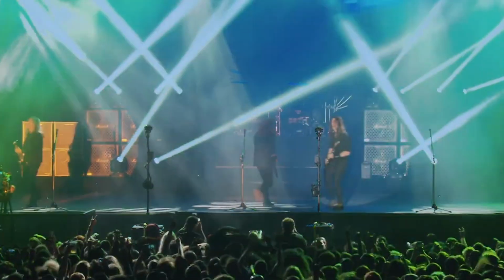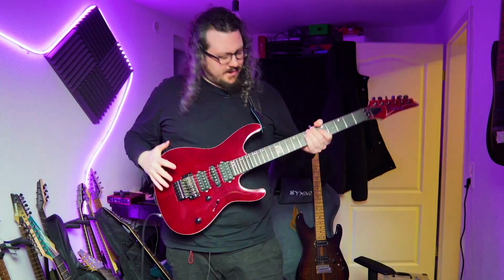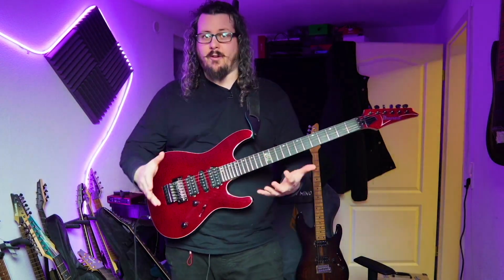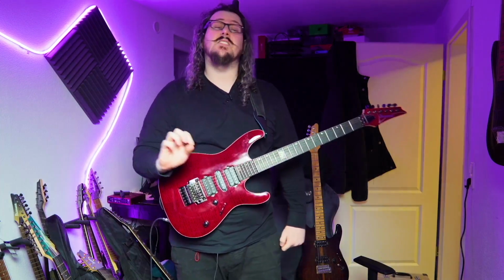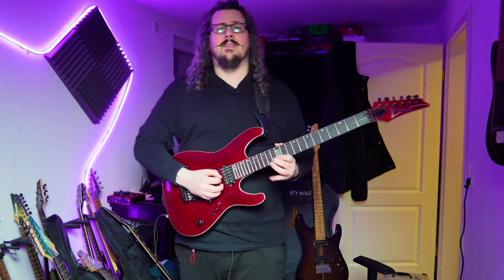How High Should Your Guitar Strap Be?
Now 35% reduced:
✔ Boost your picking to the next level with "THE ZEN OF SPEEDPICKING"